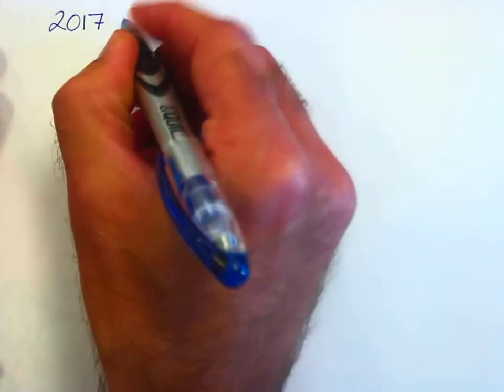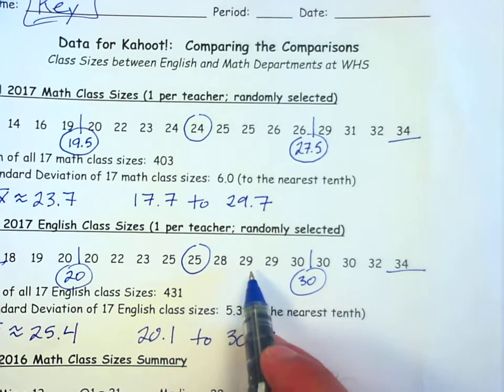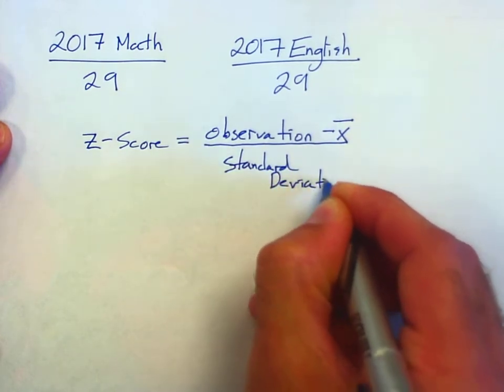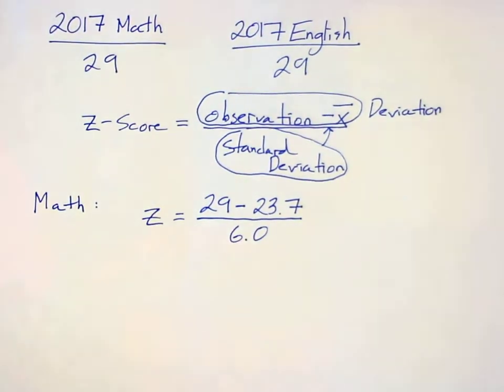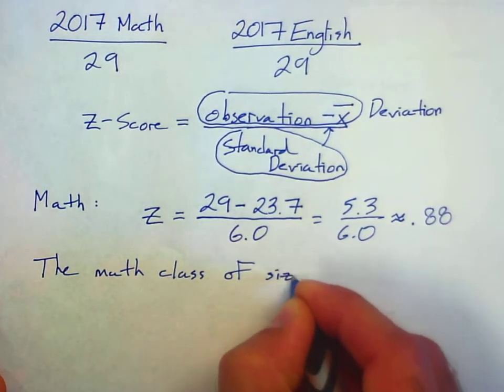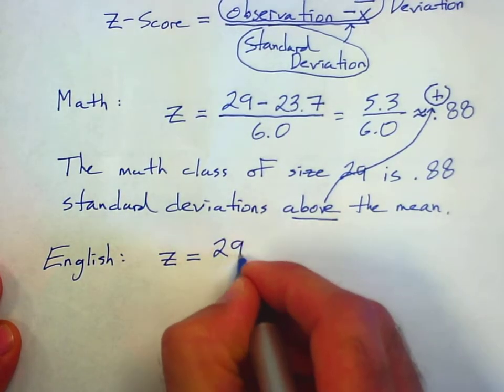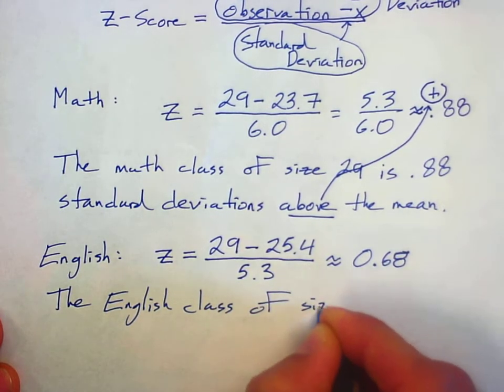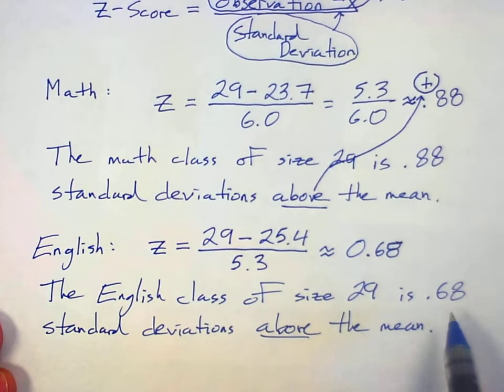Probability and Statistics z-Score Example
This video introduces the basic concept of a z-score by using the English vs Math class size data at WHS.